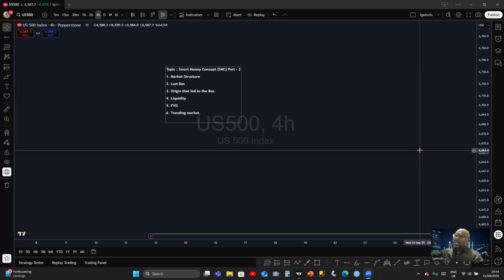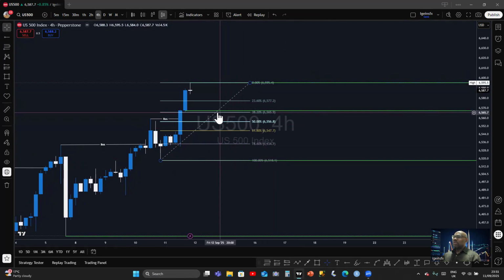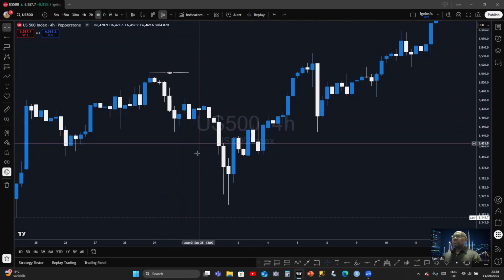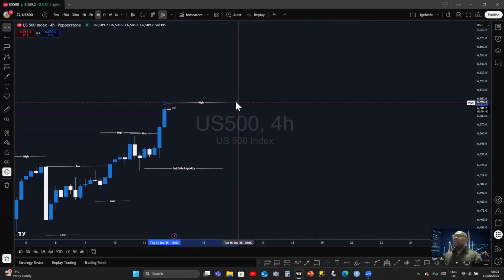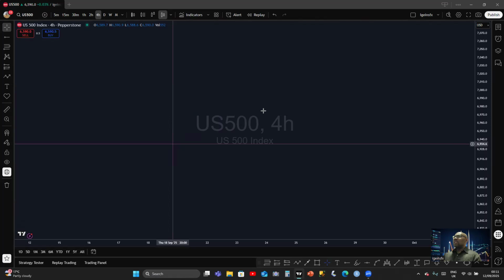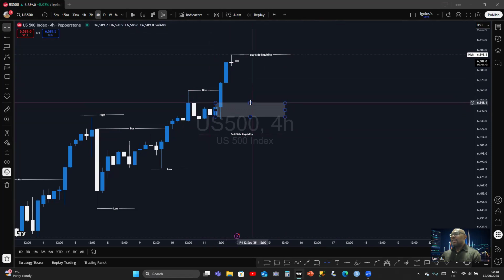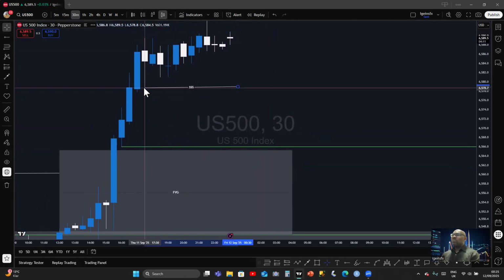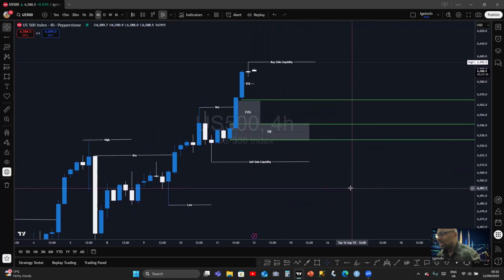SMC Strategy Part 2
This part builds on foundational SMC ideas and introduces more advanced tools and techniques:

Break of Structure (BOS) Identifying when market structure shifts, signaling potential trend reversals or continuations.

Fair Value Gaps (FVG) Gaps between candles that indicate imbalance in price action—often used to spot entry points.

Order Flow Analysis Understanding how institutional traders (smart money) place orders to manipulate price and create liquidity.

Points of Interest (POIs) Specific zones on the chart—like supply/demand areas or previous highs/lows—where price is likely to react.

Session Analysis Studying how different trading sessions (London, New York, Asian) affect volatility and price behavior